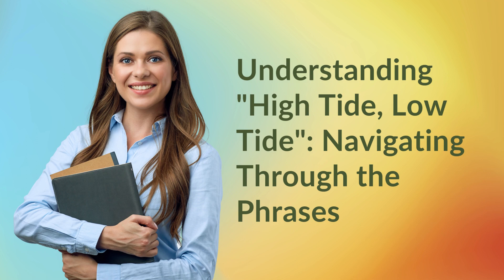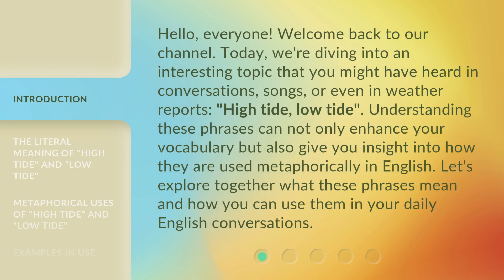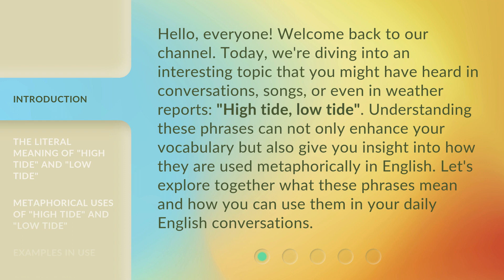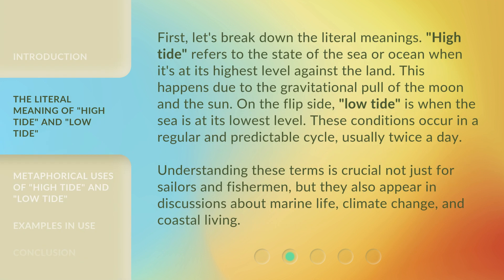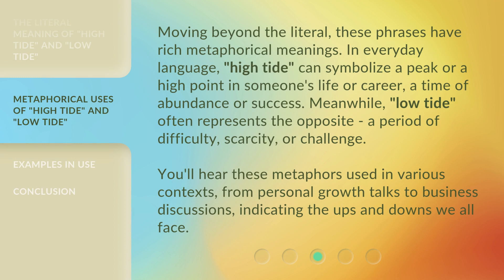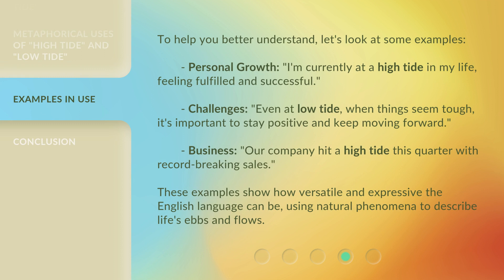Understanding "High Tide, Low Tide": Navigating Through the Phrases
Navigating High Tide, Low Tide: Decoding the Phrases • Learn the meanings behind 'High Tide, Low Tide' and how to navigate through these common phrases with ease. Dive into the world of tides and understand the language of the sea.

00:00 • Introduction - Understanding "High Tide, Low Tide": Navigating Through the Phrases
00:41 • The Literal Meaning of "High Tide" and "Low Tide"
01:20 • Metaphorical Uses of "High Tide" and "Low Tide"
01:56 • Examples in Use